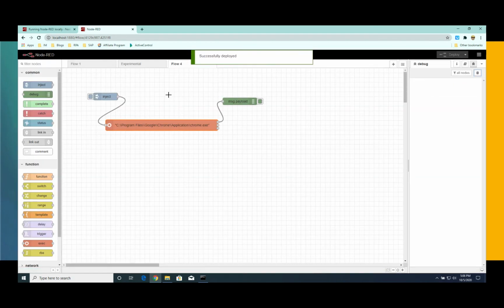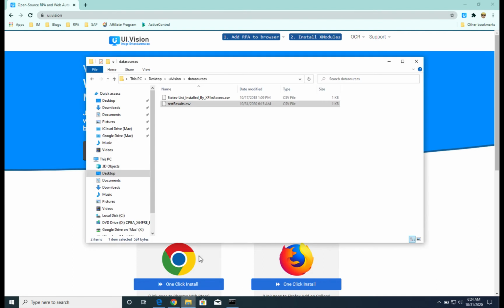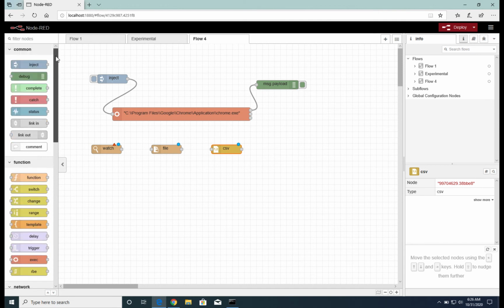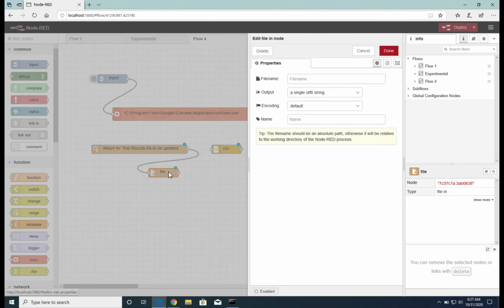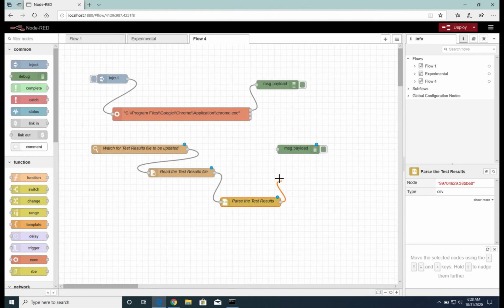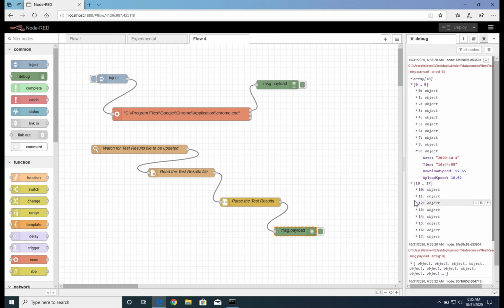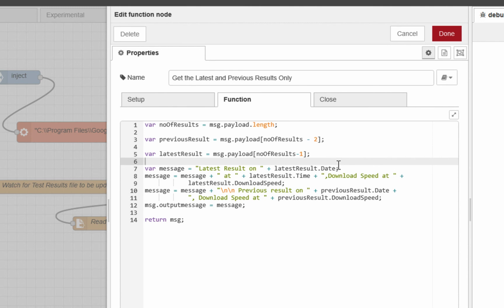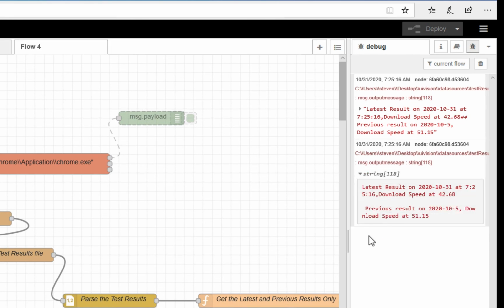Using UI.Vision with Node-Red - Part 2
In this follow up to my last video on using UI.Vision and Node-Red together, we take a look at how Node-Red can access the outputs of a UI.Vision macro and do some simple processing on that output.